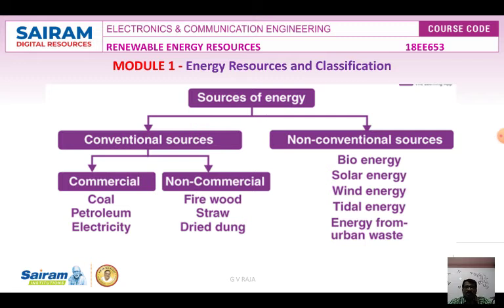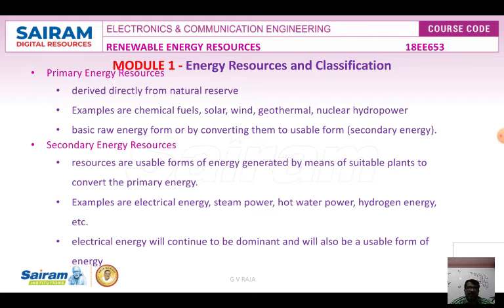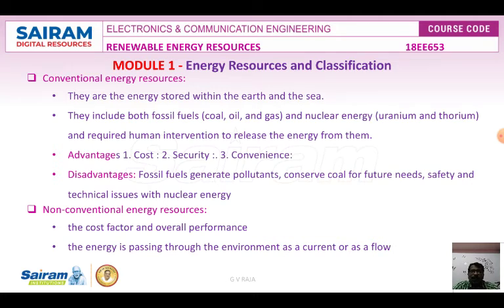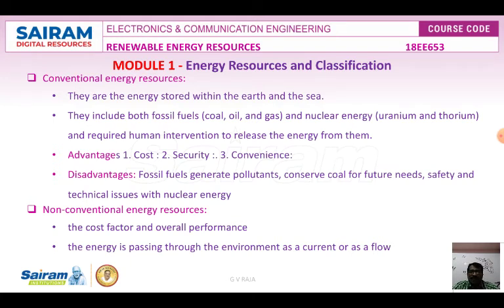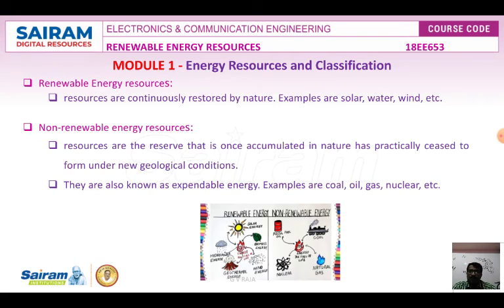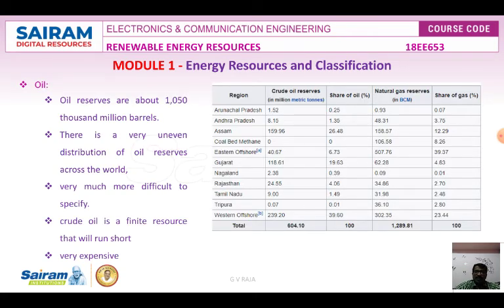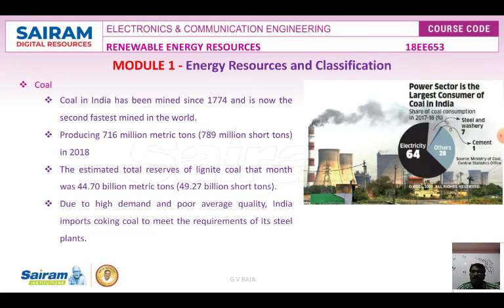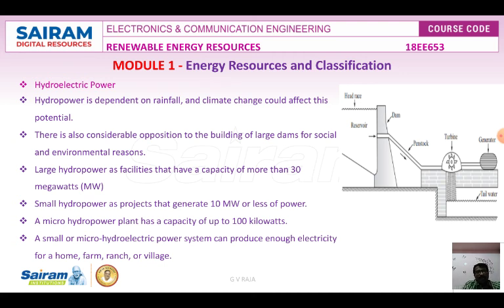Lecture Video _18EE653_Module 1_Energy classification4_GV.RAJA